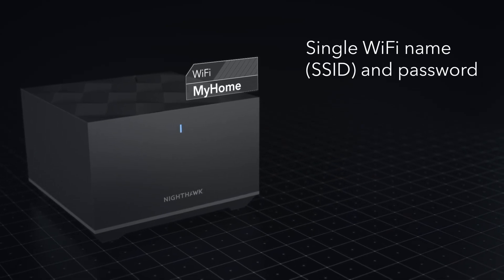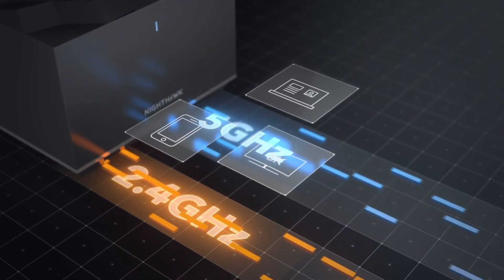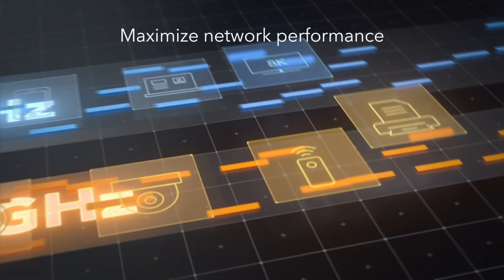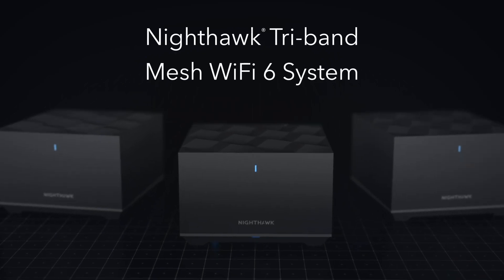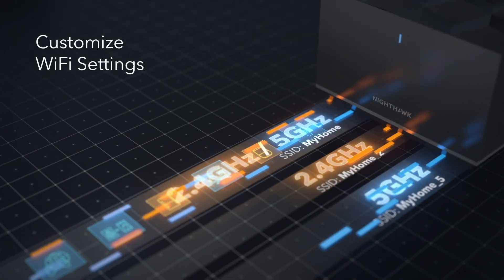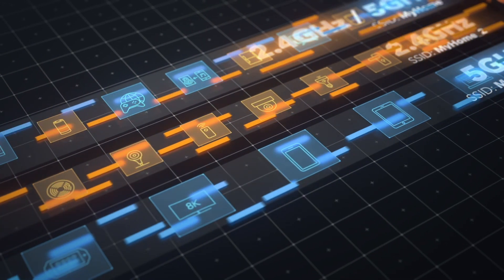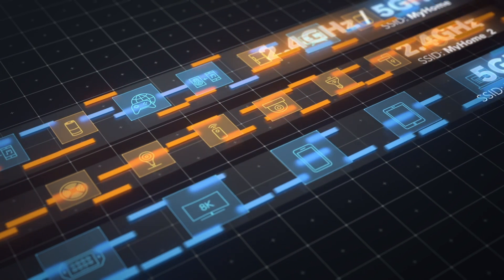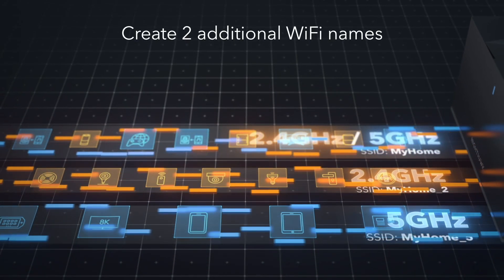Customize your WiFi with the NETGEAR Nighthawk Tri-band Mesh WiFi 6 System | MK83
Learn more about the Nighthawk Tri-brand Mesh WiFi 6 System by NETGEAR

Customize your WiFi with the NETGEAR Nighthawk Tri-band Mesh WiFi 6 System 3-Pack (MK83), creating additional WiFi names and tailoring your WiFi to your specific needs.

Mesh systems generally offer a single network name (SSID) and password for all devices.  The mesh system takes care of organizing the devices for each of the WiFi bands to maximize network performance. With one network name, the users can roam through the coverage area with ease.

For advanced users, the new NETGEAR Nighthawk Tri-band Mesh WiFi 6 System now also gives advanced users the ability to customize household WiFi settings by creating two additional network names.

This new feature of customizing WiFi connections by device maximizes internet speeds and delivers even smoother video streaming.

Better yet, the NETGEAR Nighthawk Tri-band Mesh WiFi 6 System is cost-effective and user-friendly.